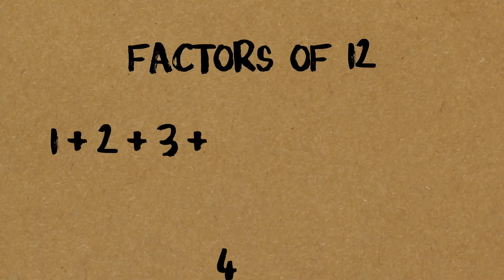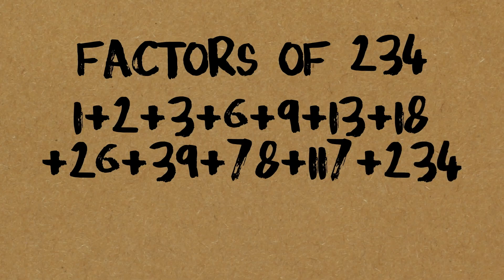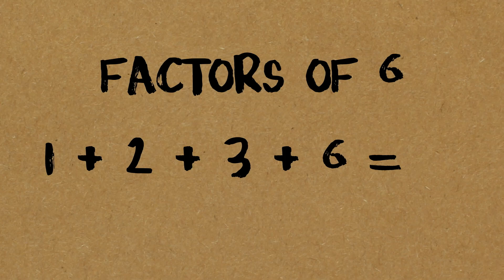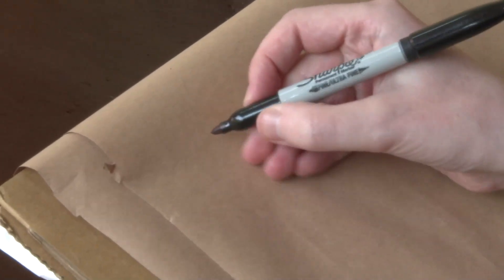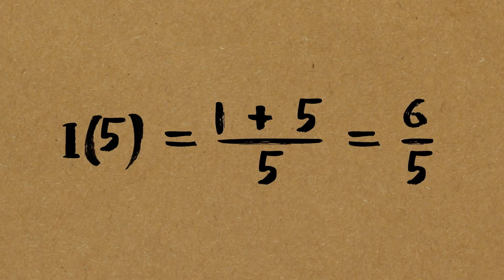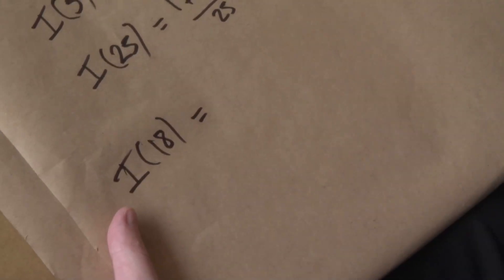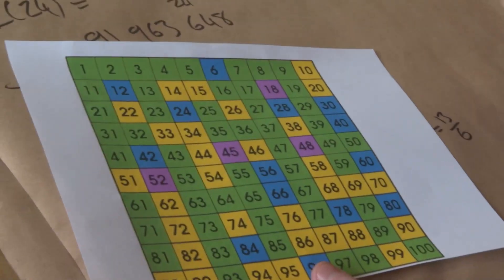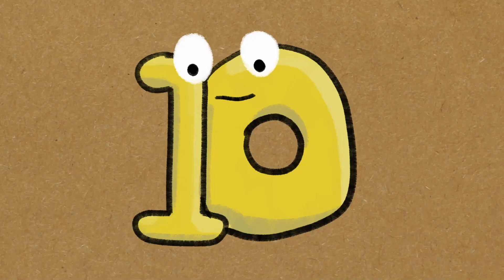A Video about the Number 10 - Numberphile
Featuring the friendless number 10 for our 10-year anniversary... James Grime is back where it all began.